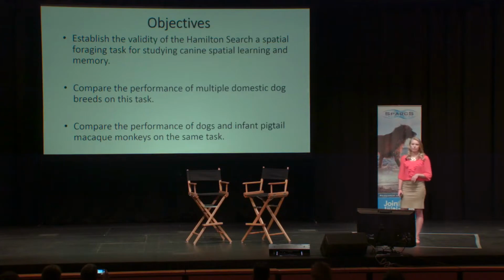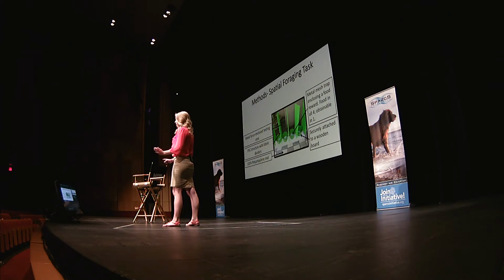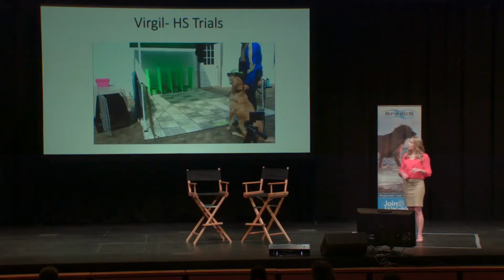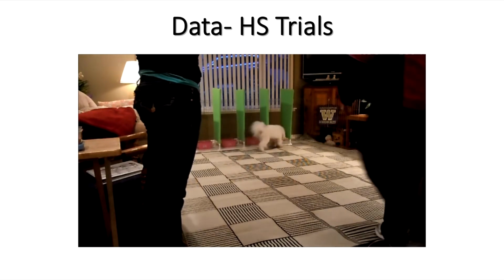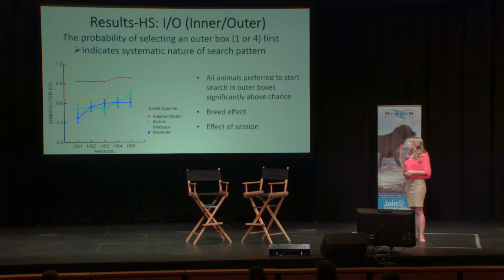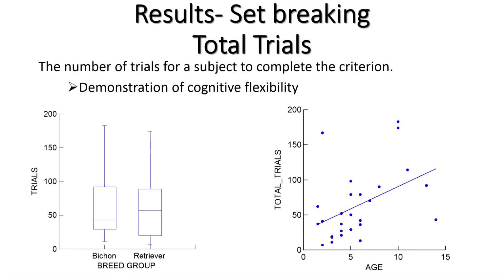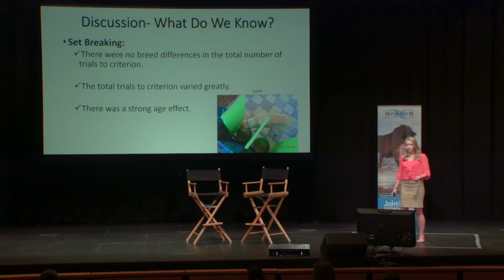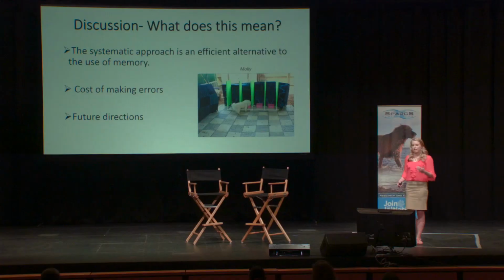assessing canine cognition hamilton search and set breaking task lecture by anne lise nilsen 2015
Anne-Lise Nilsen presenting at SPARCS 2015. More information on canine science can be found